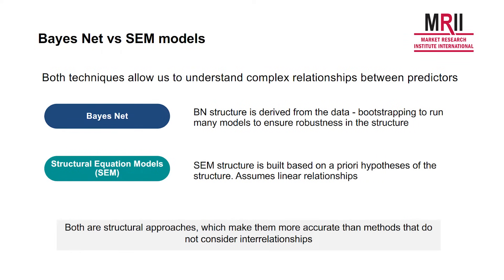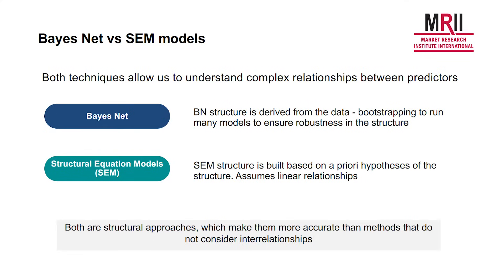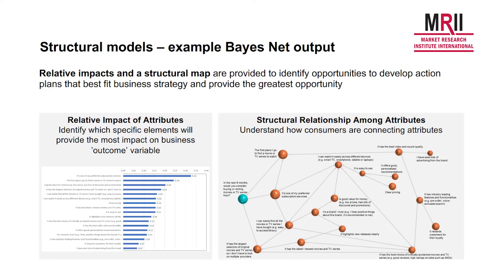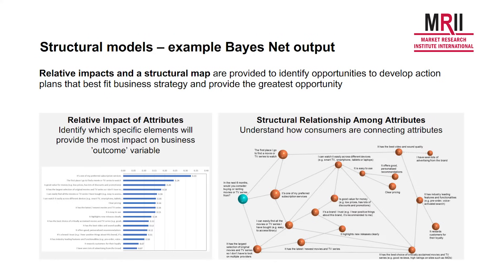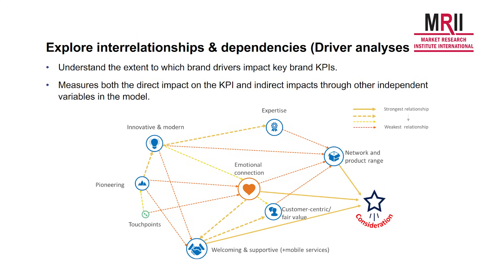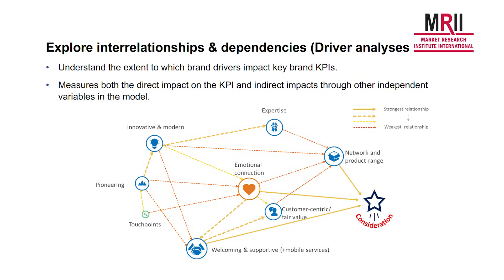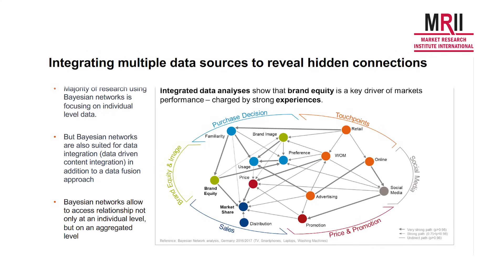Advanced Analytics - Bayesian Networks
What are Bayesian Networks and how do they help us understand the compound effect  of multiple predictors? Corrine Moy, ex-Global VP of Marketing Science at GFK unpacks BayesNet, compares it to Structural Equation Models (SEM) and gives examples of Bayes Net outputs and how to understand interrelationships and dependencies.

Time stamps:
0:30 Structural Models
0:55 Bayes Net vs. SEM models
1:58 Bayes Net Outputs
3:39 Interrelationships & Dependencies
4:22 Integrating Data Sources